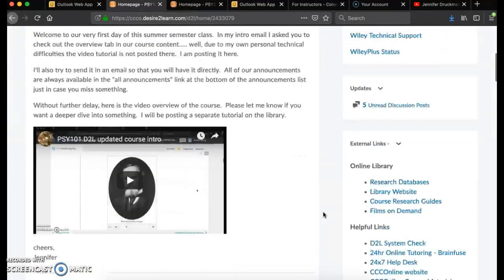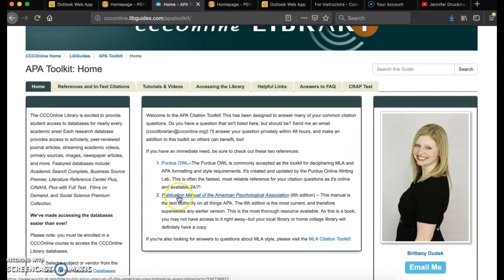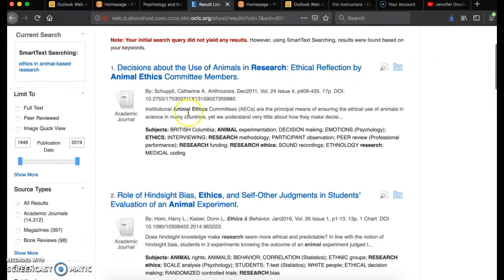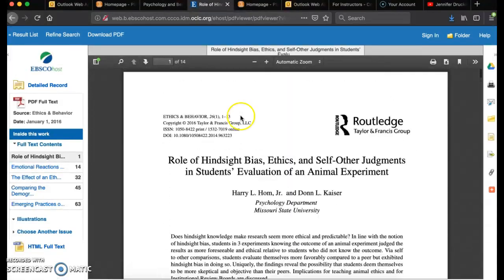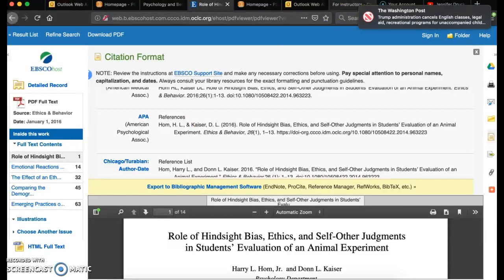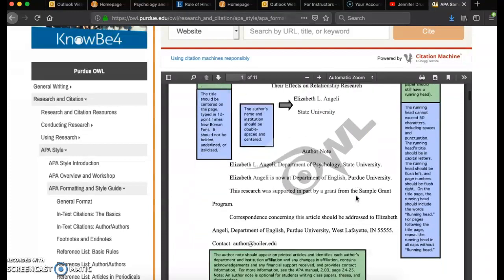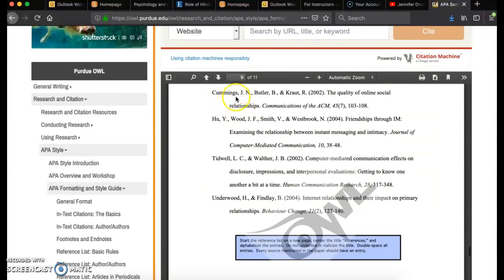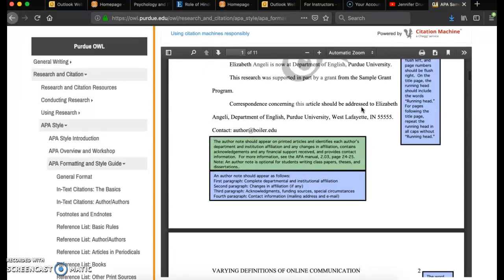Research and Pudue Owl tutorial